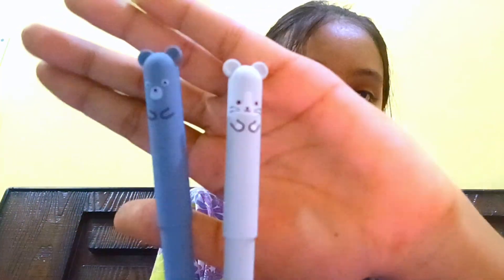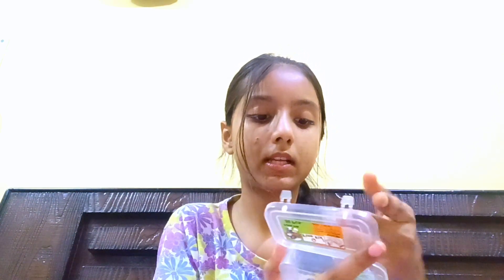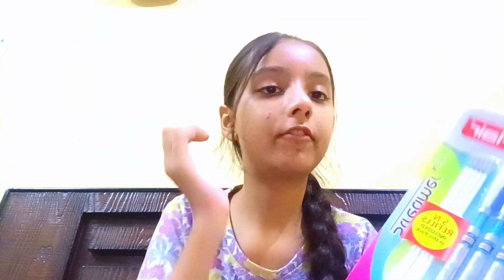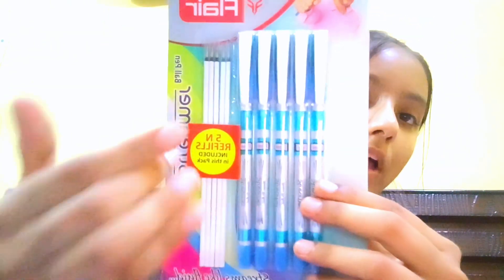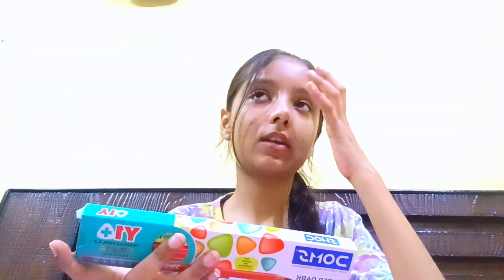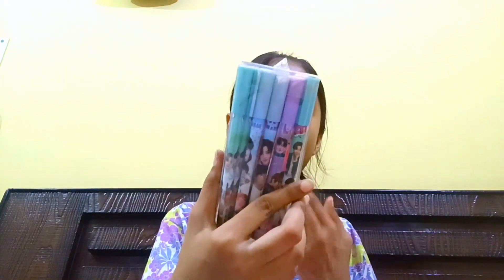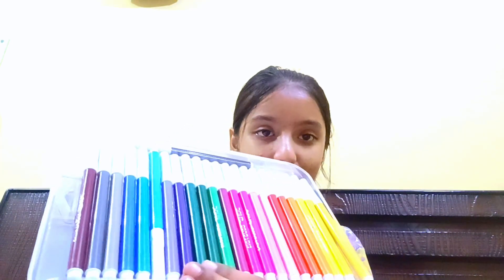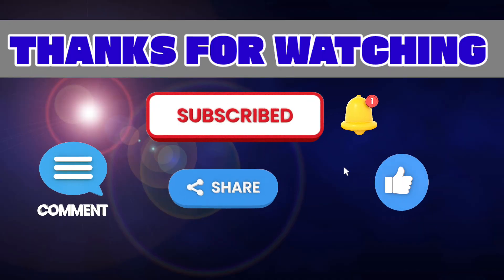My Stationery Collection part 3 📚 / Cute Stationery haul 💜 / *in english* Bhuvnesh Govil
Hey Angels◆◆◆

So,finally after a long time a stationery related video is here
I really hope you like this video and if yes,then

  SHARE THE VIDEO WITH ALL OF YOUR FRIENDS AND FAMILY

take care

STAY BLESSED!

always feel CALM,composed and most IMPORTANTLY =)
POSITIVE
-hugs
THANKS FOR EVERYTHING
Bye.